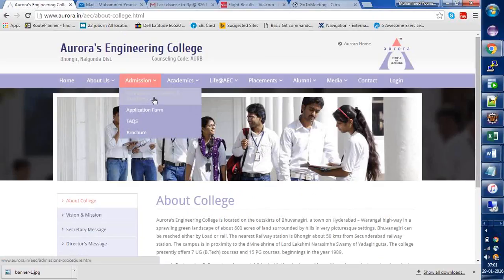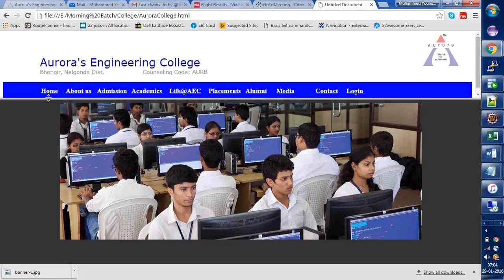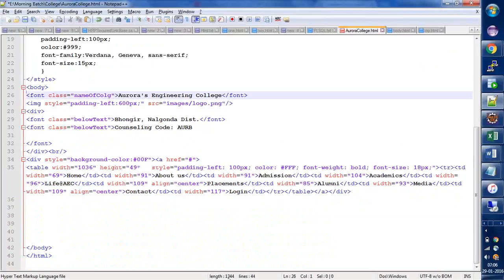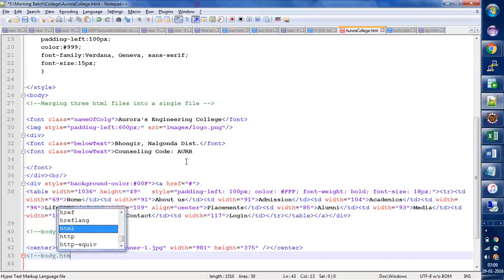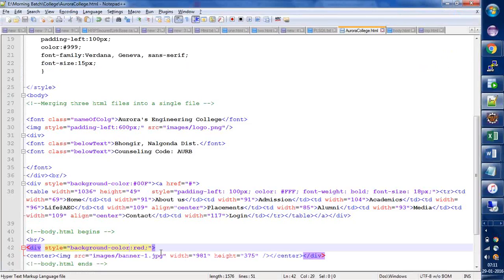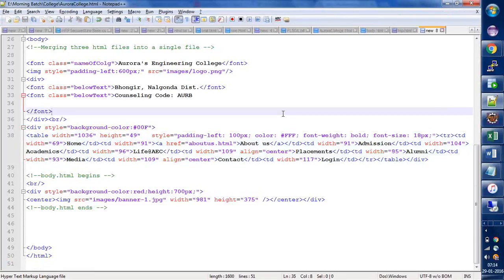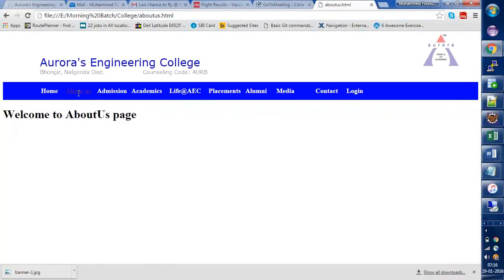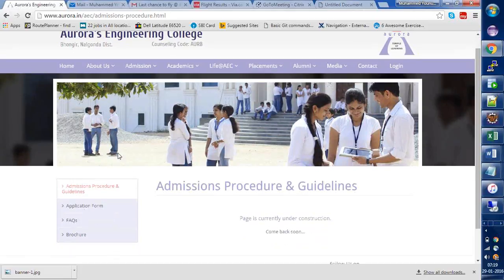UI UX 4